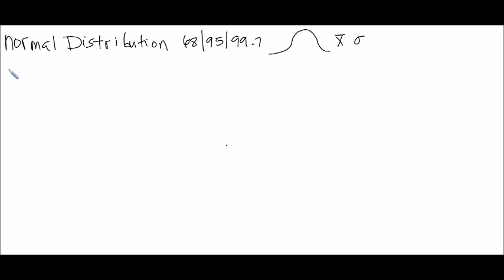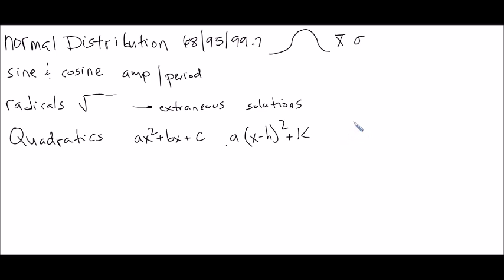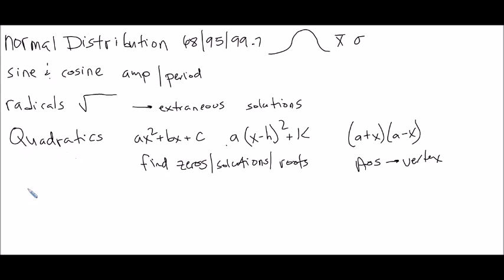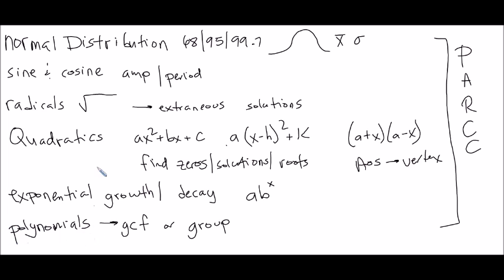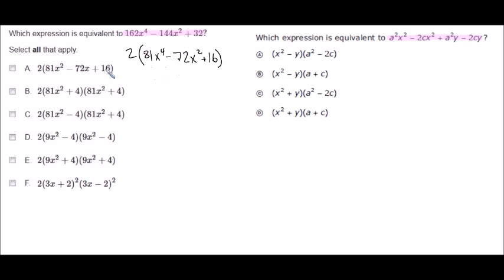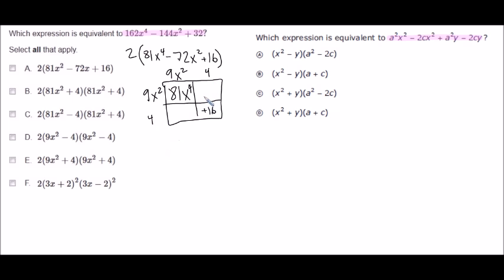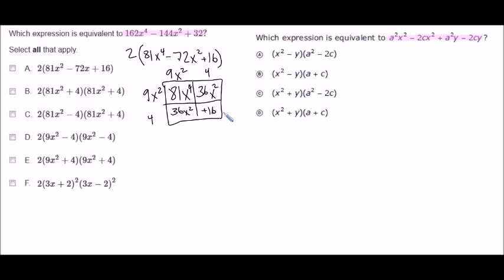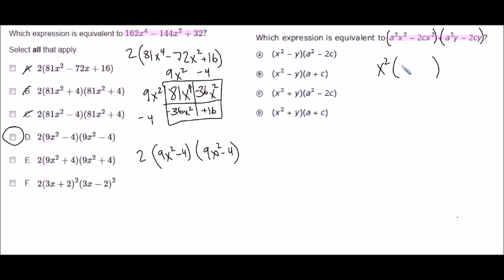Spring Break THURSDAY white paper factoring polynomials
Factoring, polynomials, gcf, grouping, like terms, greatest common factor